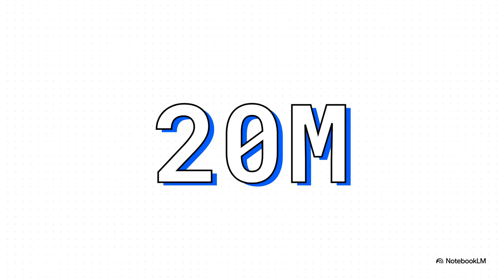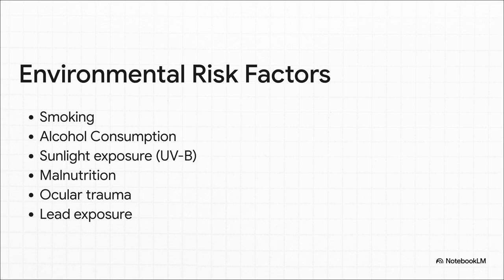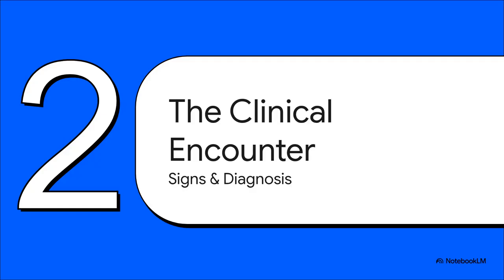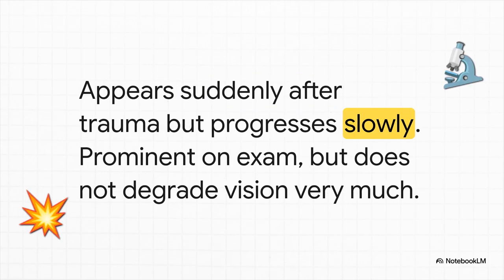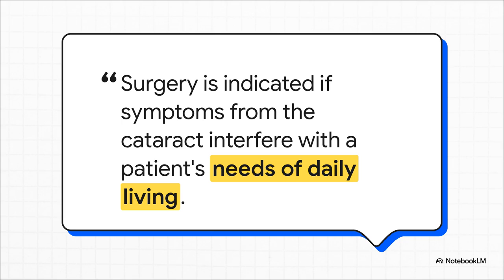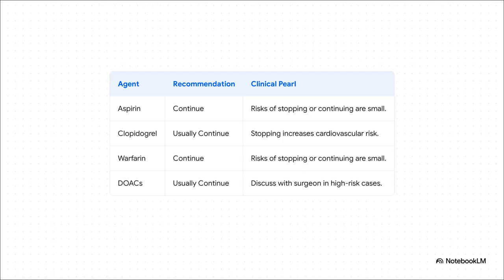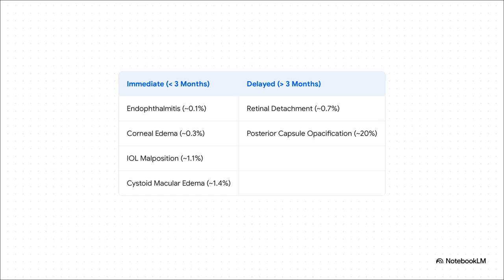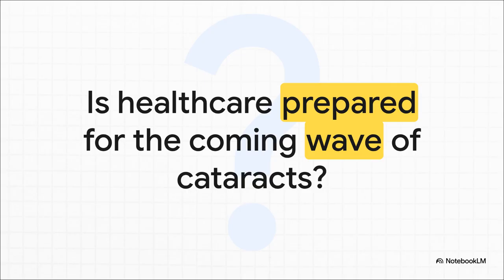Adult Cataracts | Clinical Evaluation, Pathophysiology & Management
Cataracts remain the leading cause of reversible vision loss worldwide, yet their clinical nuances are often underestimated. In this video, we explore adult cataracts through a practical, evidence-based lens—connecting pathophysiology, clinical presentation, and management decisions relevant to everyday practice.

🎯 Who this video is for:

Medical students building a strong foundation in ophthalmology

Residents and trainees preparing for exams and clinical rotations

Primary care and specialty clinicians seeking a concise cataract refresher

💡 Why this matters:
Recognizing cataracts early and understanding when to intervene can dramatically improve quality of life and prevent unnecessary vision-related disability. This video emphasizes clinical reasoning, patient-centered decision-making, and exam-relevant pearls you can apply in both outpatient and inpatient settings.

💬 Share your questions or clinical pearls in the comments—discussion sharpens understanding.
👍 Like, save, and share to support high-quality, accessible medical education.